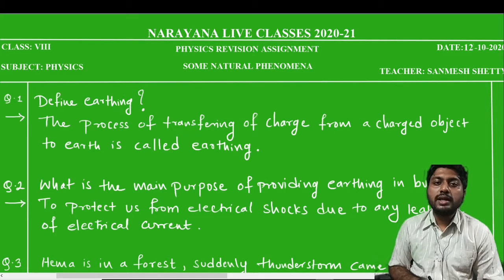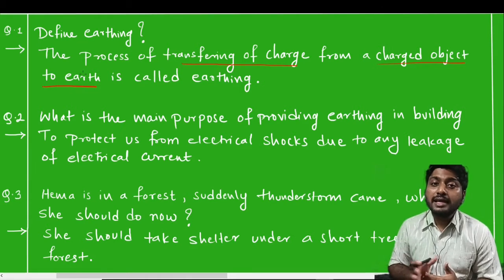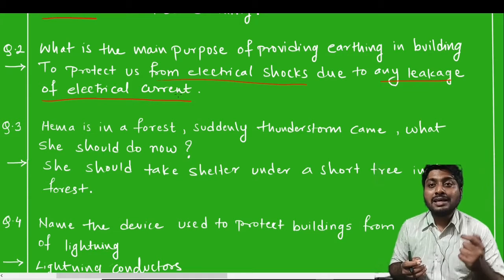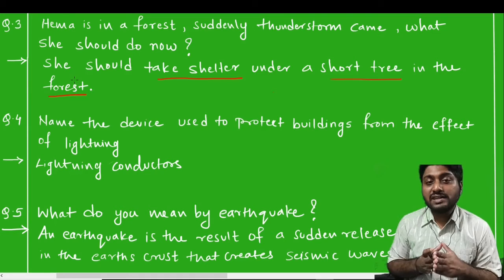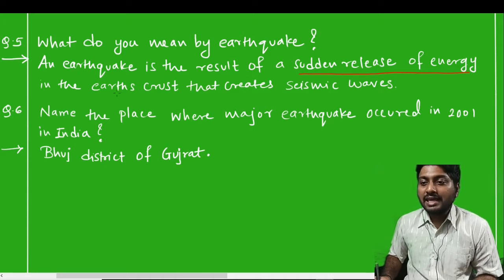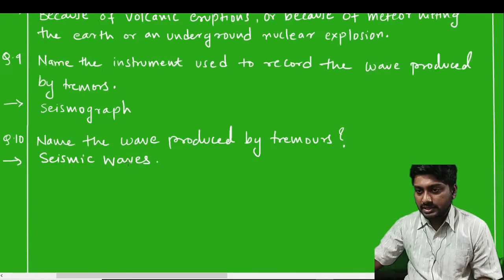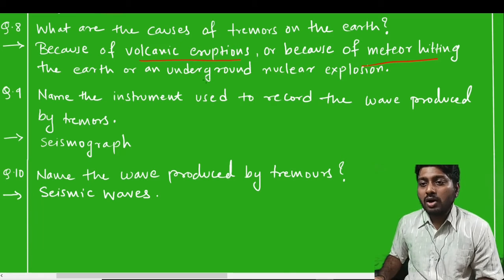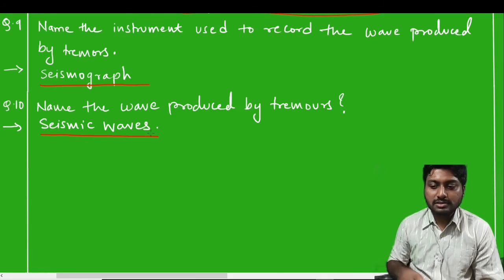CBSE VIII PHYSICS SOME NATURAL PHENOMENA